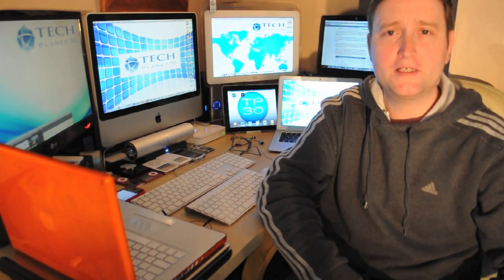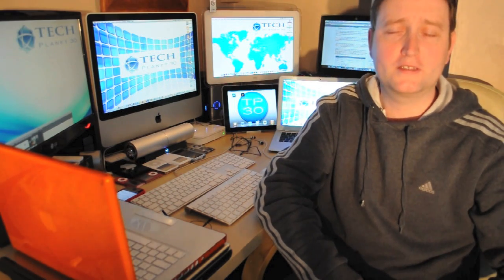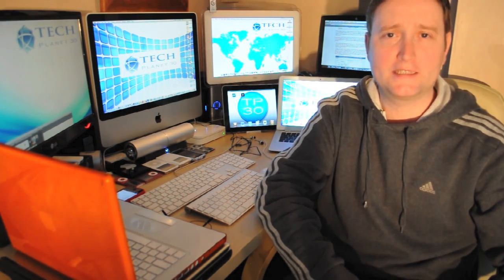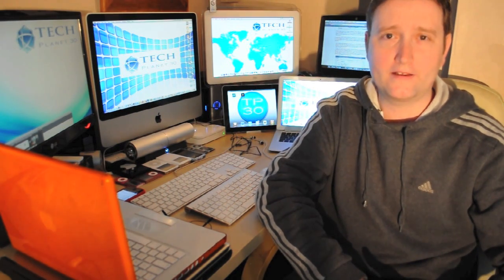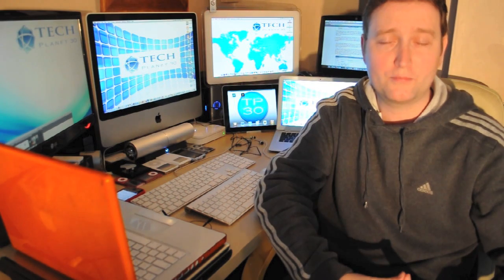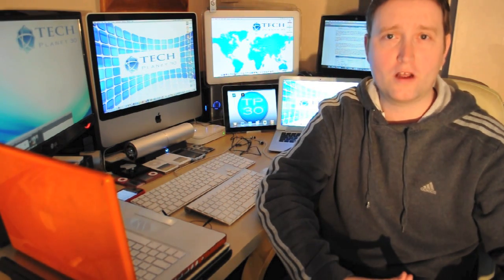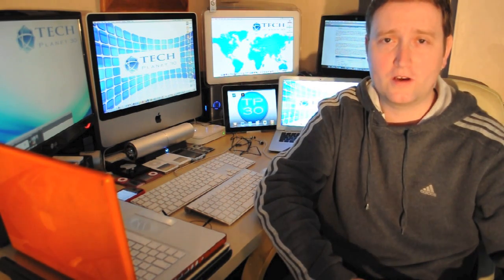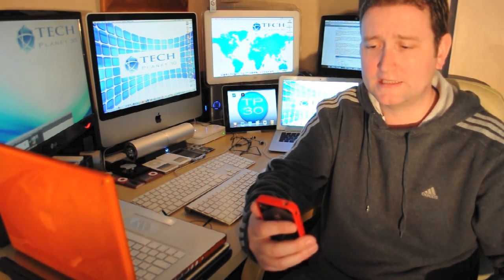Is The iPad a Mobile Device.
Facebook CEO and Founder Mark Zuckerberg commented, when asked at the Facebook mobile event last week, if he would be bringing out an iPad App, that the iPad was "Not a mobile device, it is a computer."

So, Is the iPad a Mobile Device? What do you guys think